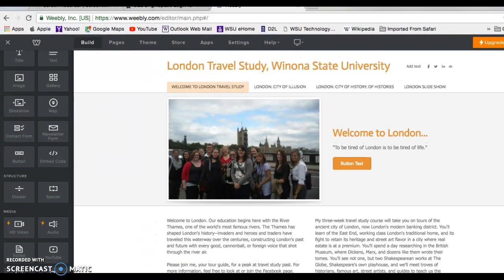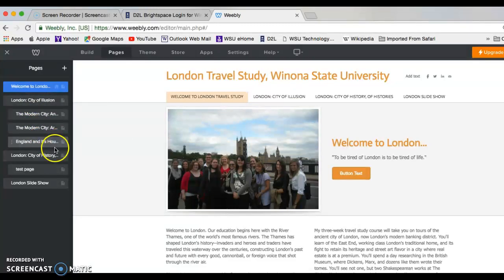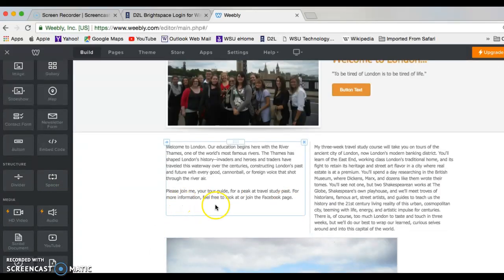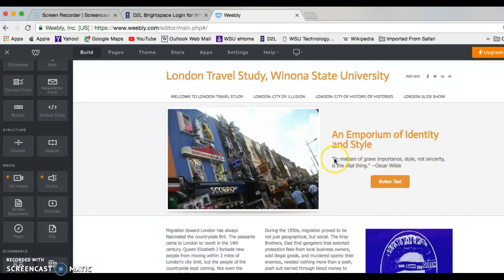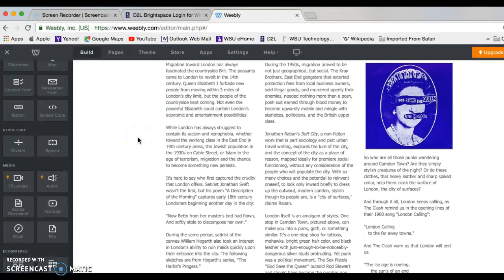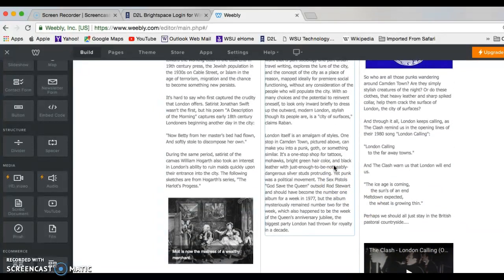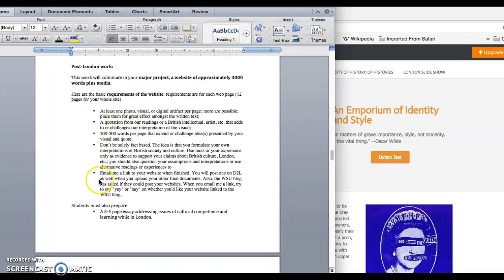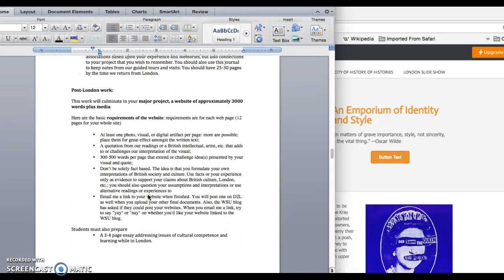London: Creating Your Website and Finishing the Course Work